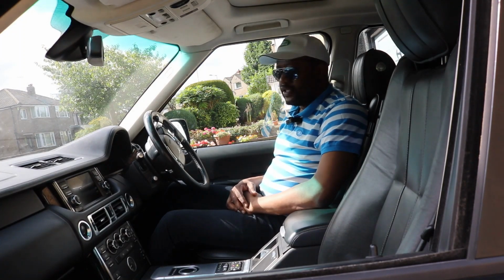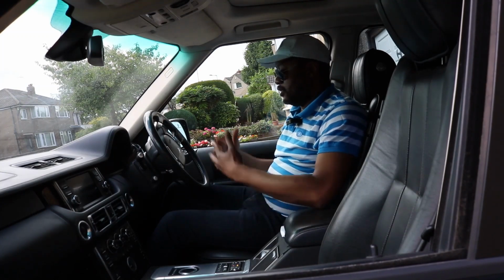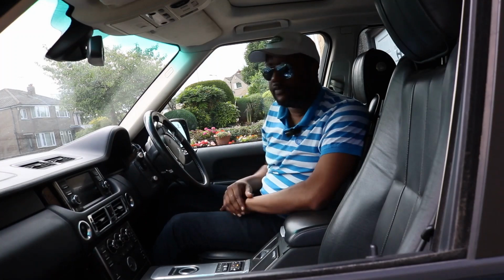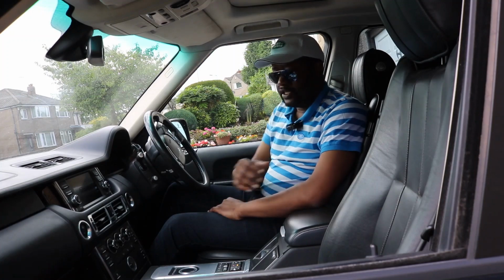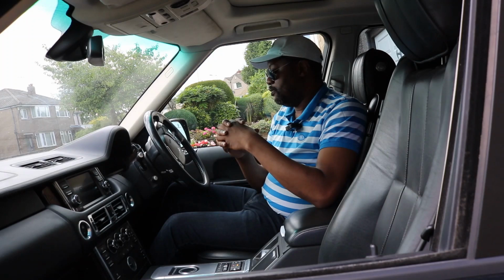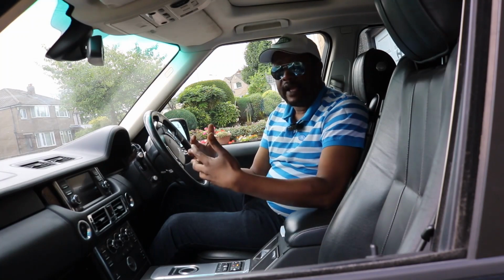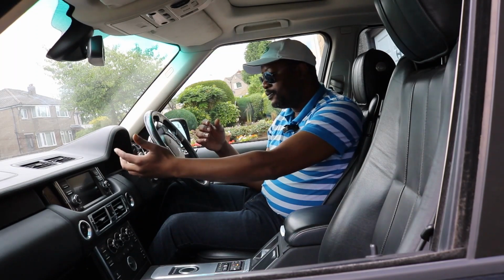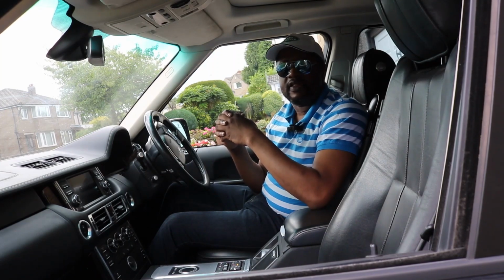Which is the best Range Rover?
In this video I compare the Range Rover Vogue, Vogue SE, Autobiography and Westminster versions.